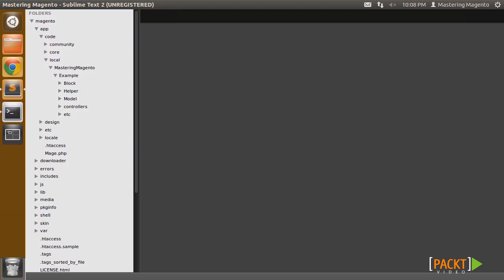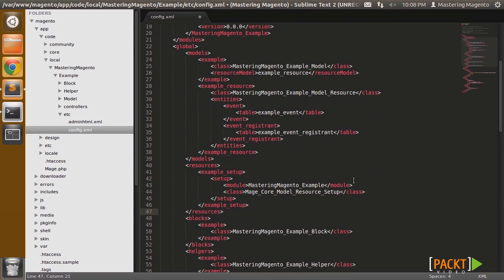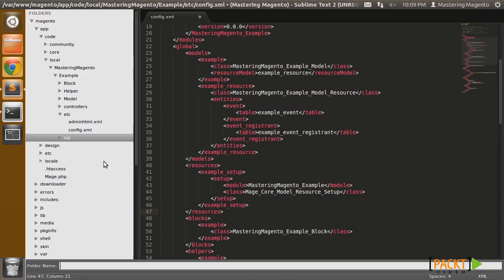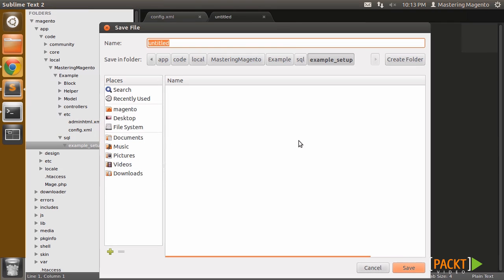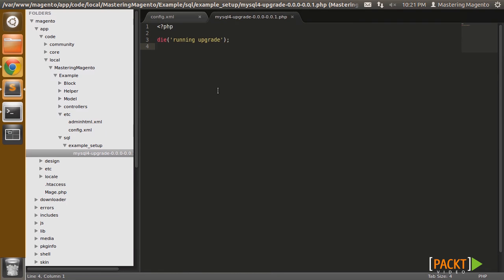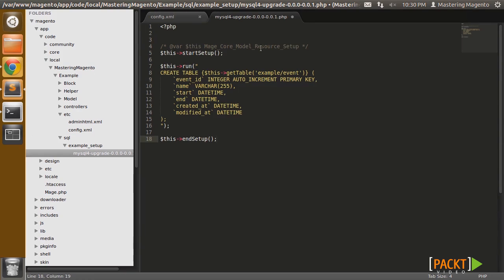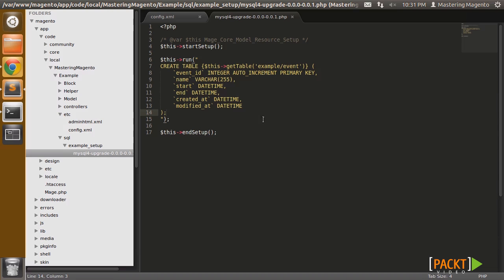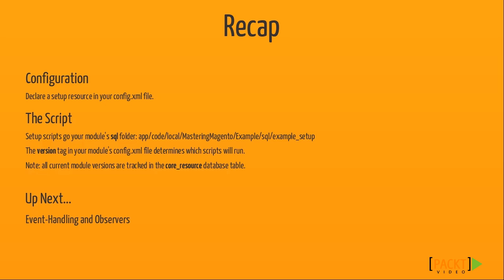c34 Writing Module Installation Scripts